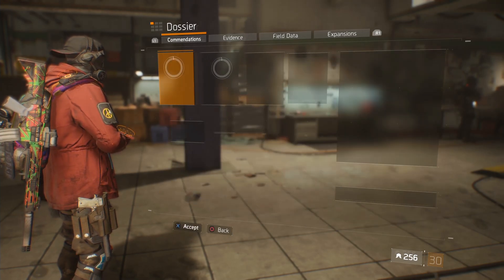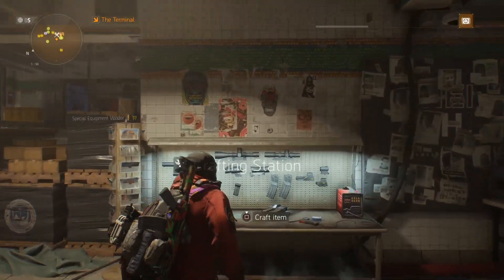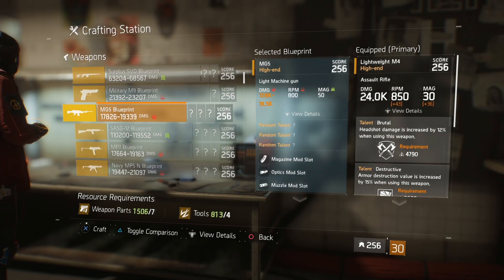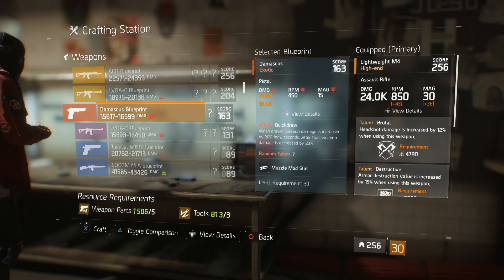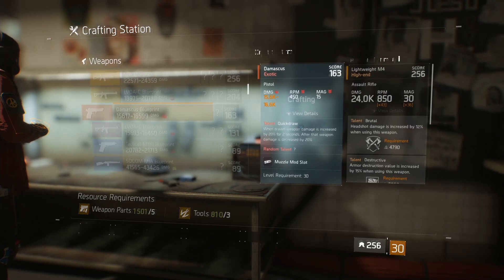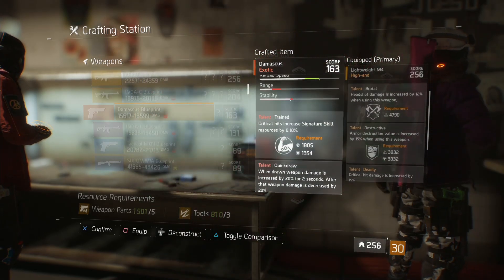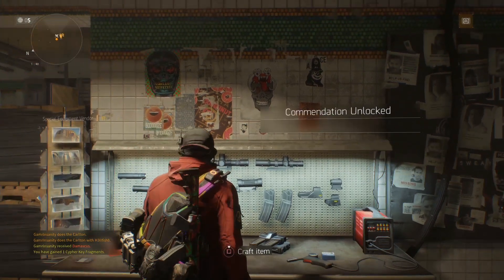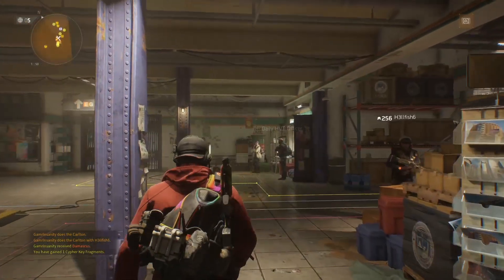The Division | Named Brand Crafting | How to Unlock This Commendation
This is one of the commendations in The Division that a lot of players are overlooking. For those who may be new to the game or might be returning after taking a break from the game you might not know that you do have a named blueprint from completing the main story in the game.

📌 Join the Green Team!
📌 Badge next to your name!
📌 Highlighted GREEN name in chat!
📌 Priority when playing with viewers!
📌 Exclusive channels on my Discord server!
📌 Immune to slow mode when activated!

📌 Your donation and message will be pinned at the top of the chat.
📌 The bigger the donation, the longer it's pinned for everyone to see.
📌 Helps keep donations off the video feed to keep the focus on the gameplay.

Will be dropped in chat every 30 mins or so. Different session key to keep spam users out.